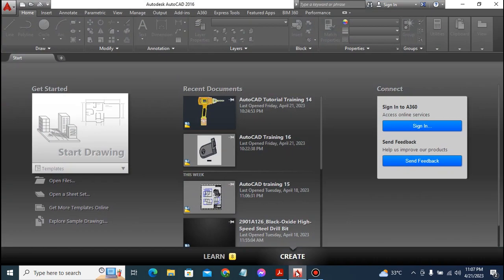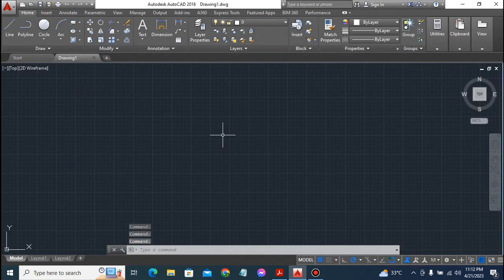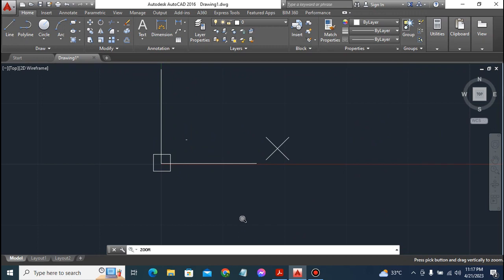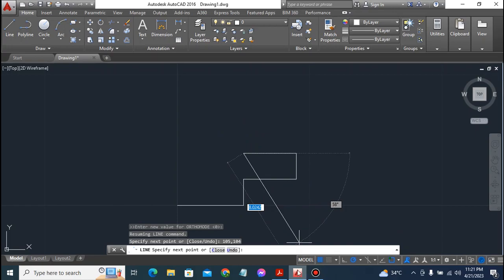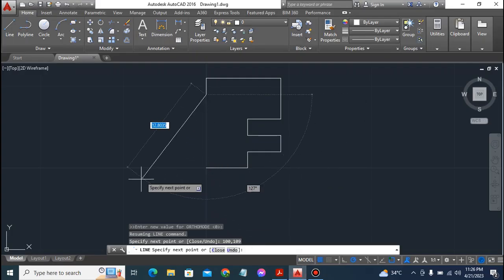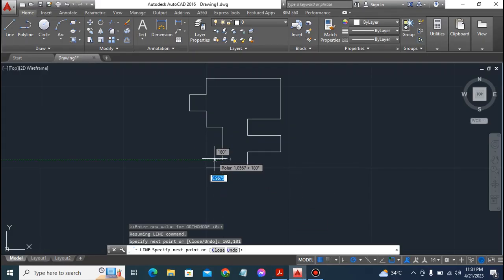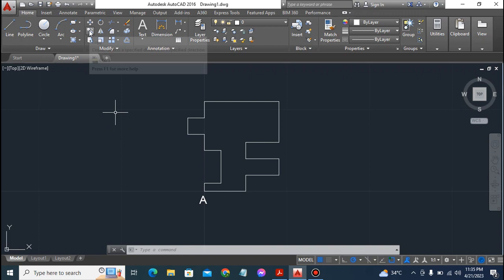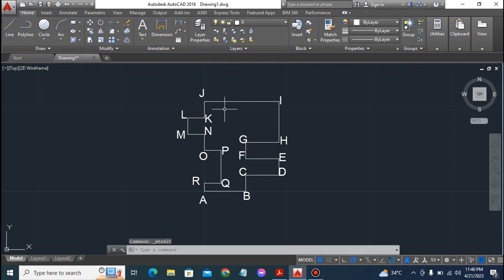AutoCAD Tutorial 2: Understanding AutoCAD coordinates system.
Autodesk AutoCAD

In this video, I answered the questions below;
1. AutoCAD coordinates system?
2. Writing a text on the AutoCAD environment.
3. How to use the copy command ?
4. How to draw a line on AutoCAD?
5. Drawing a shape using only the cartesian coordinate system.
6. Cartesian Coordinate System
7. Polar Coordinate system
8. Absolute coordinates
9. Relative coordinates
10. How to use the Zoom tool: Zoom Realtime

P.S.: I always reply.